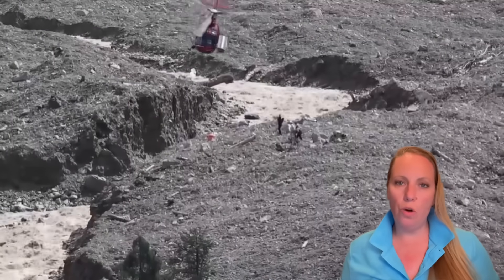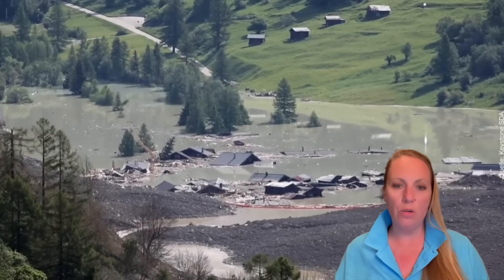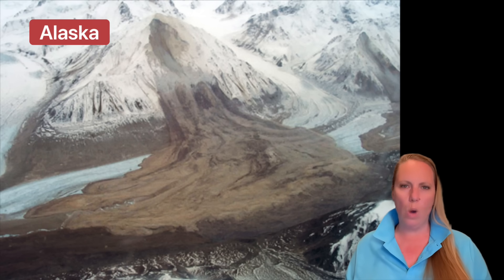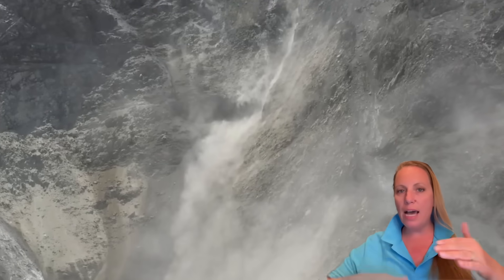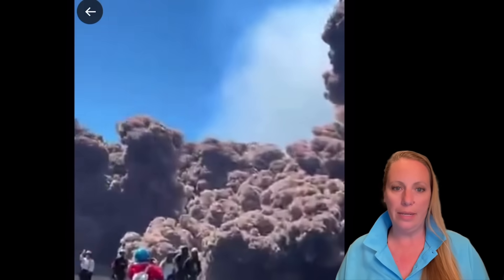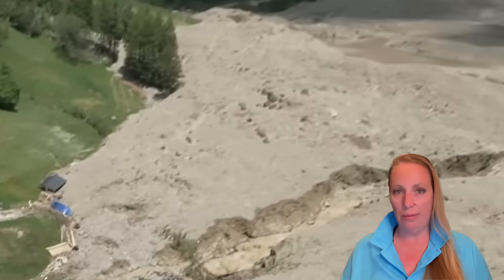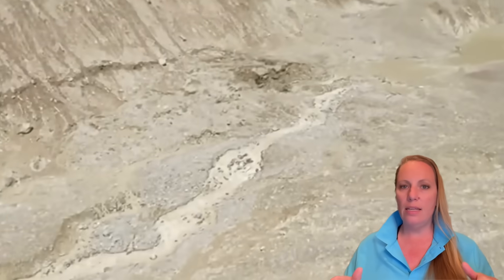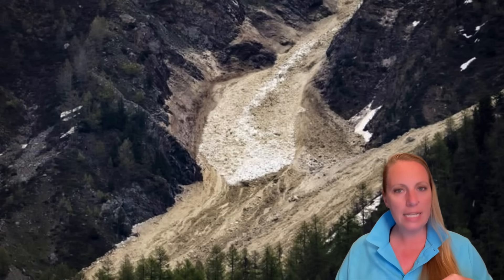"Surge" was OMEN weeks before the Catastrophe - How the Glacier really lost its Grip !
How the glacier under the Kleiner Nesthorn lost its grip and what to expect - Should they have known ?